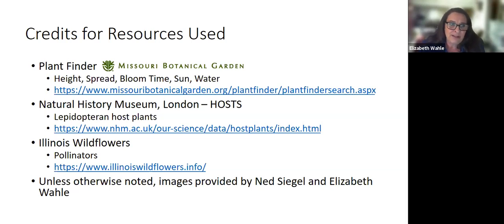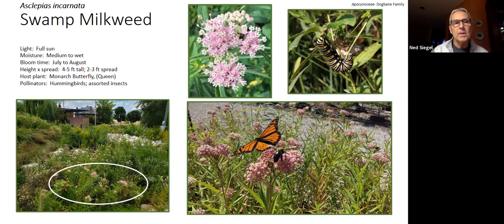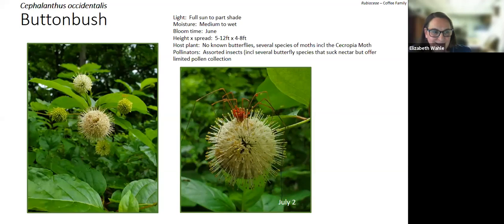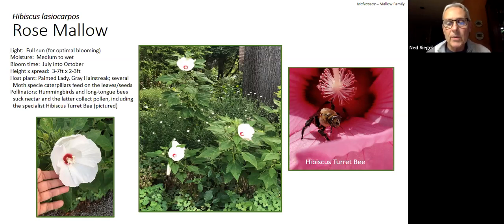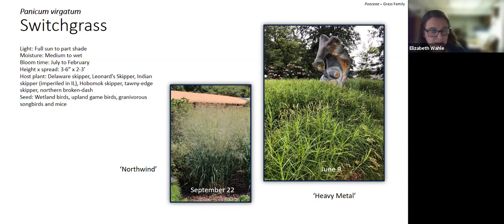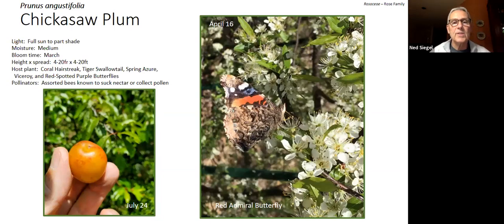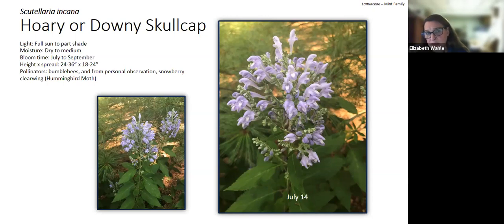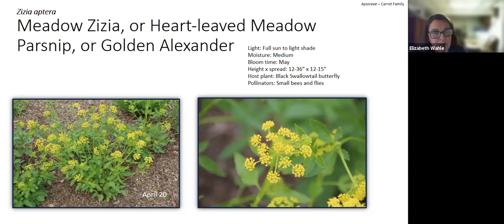Gardening With Natives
Join HeartLands Conservancy, along with two of the area's most passionate gardeners, for an inside look at some of the plants being offered in our Conservation at Home & Garden Spring Sale (March 15 - April 22)! Elizabeth Wahle is an avid gardener with many years of experience, “Helping others learn to Grow,” through her work with the Illinois Master Gardener program.

Ned Siegel is passionate about pollinators and is also Conservation@Home Certified through HeartLands Conservancy. He actively watches his garden each year for pollinators, documents them through his photography, and keeps detailed information about the plants in his garden.

These two will have some great inside perspectives on what to expect from the species being offered in our sale! They will also cover some of their favorite plants with the audience and offer advice on what to expect from the plants being offered.